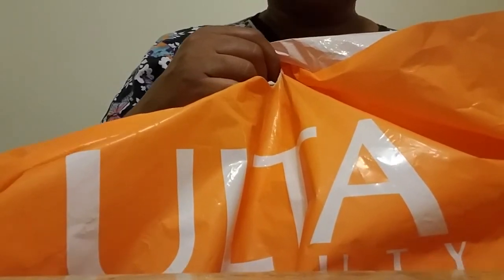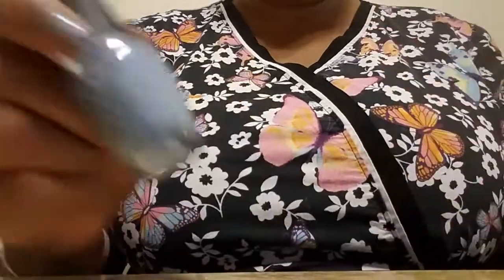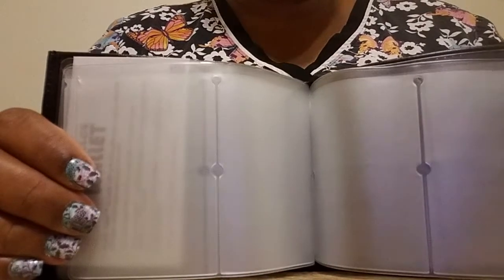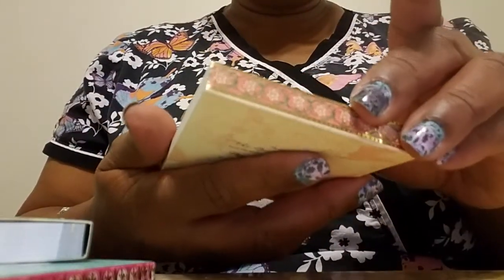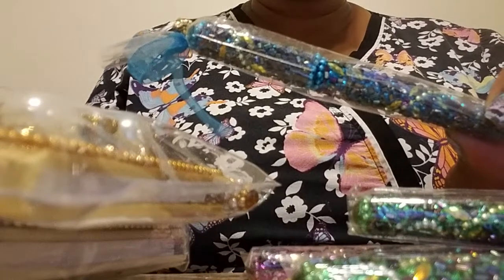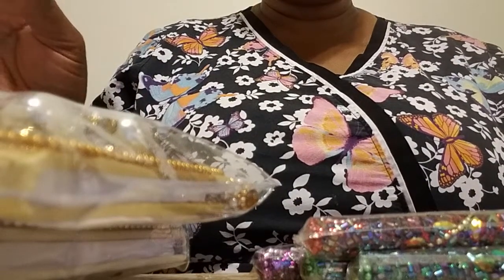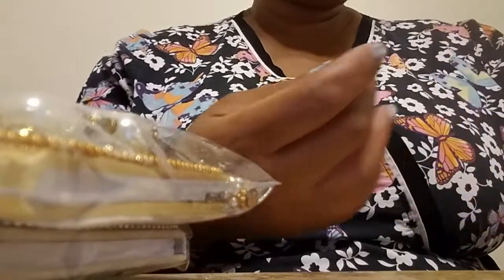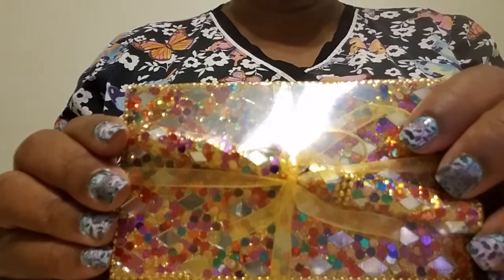Pier 1 haul / Ulta